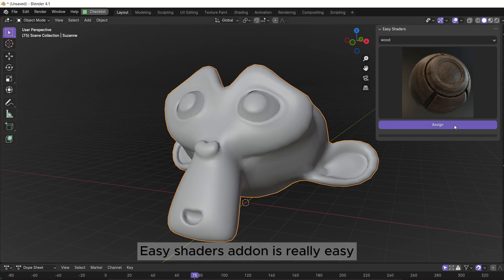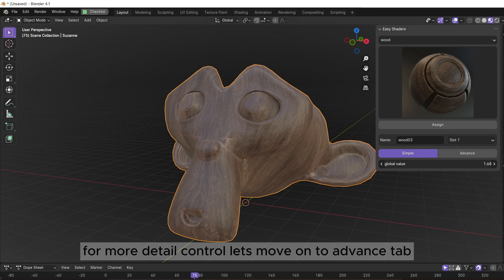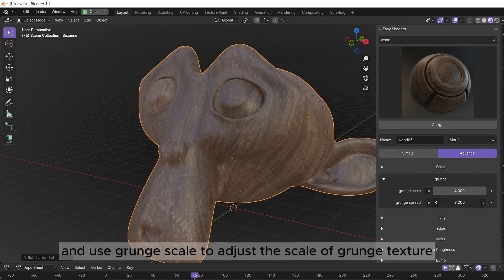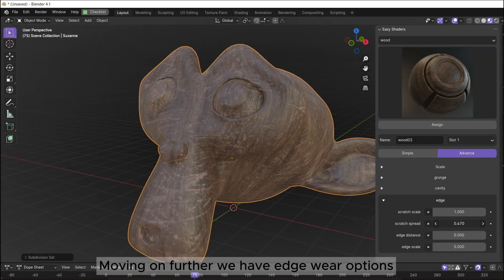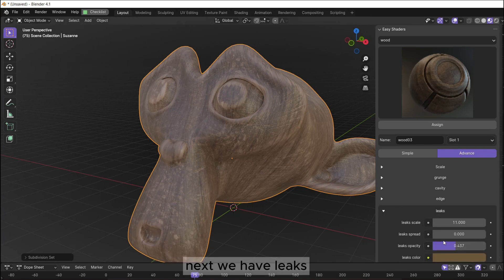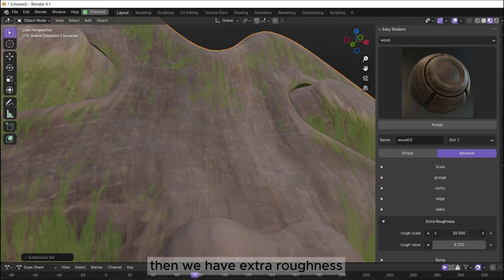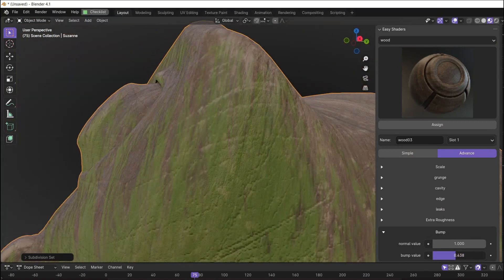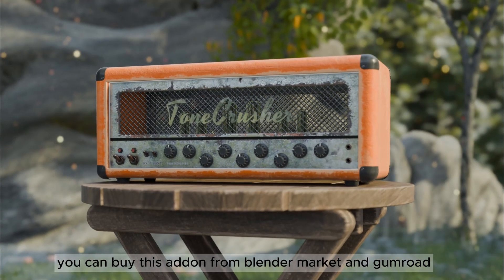Easy shaders Addon for blender - Features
blendermarket -